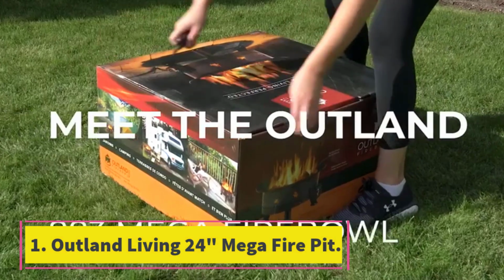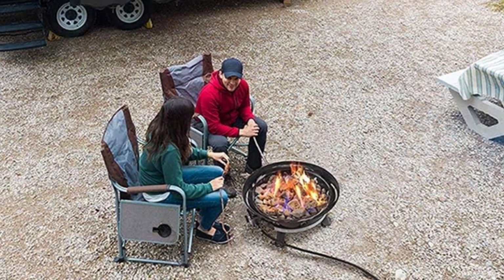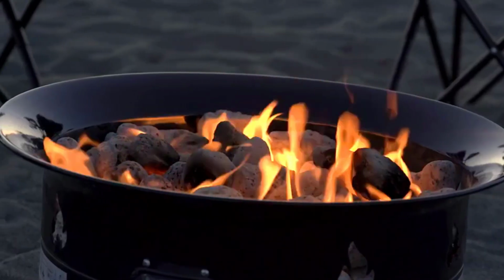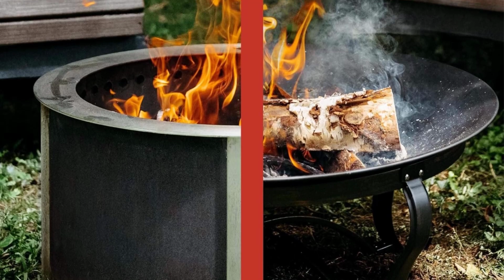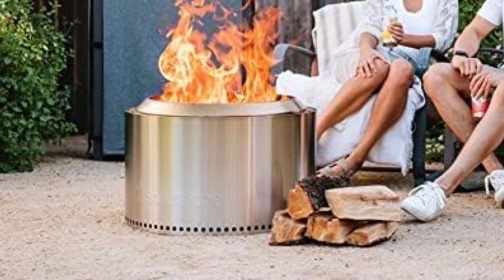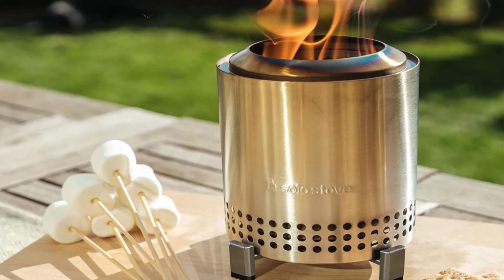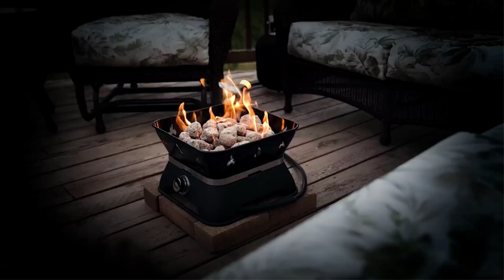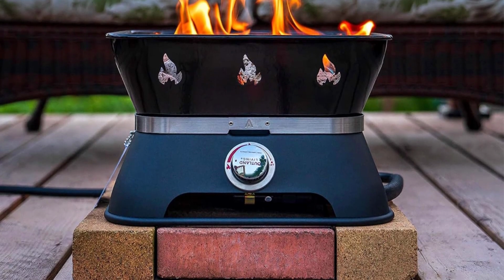TOP 5 BEST Fire Pits in 2025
📌Product Link📌:
No 1. Outland Living 24" Mega Fire Pit.

No 2. Breeo X Series 24 Smokeless Fire Pit.

No 3. Solo Stove Yukon 2.0.

No 4. Solo Stove Mesa Tabletop Smokeless Fire Pit.

No 5. Outland Living Firecube.

In this video, we listed the BEST Fire Pits that are available on the market for their true quality, actually, I tried to make the list based on their popularity quality-price durability user opinions and more.